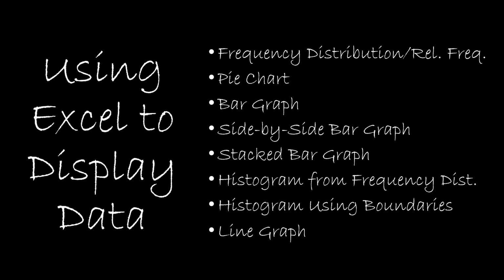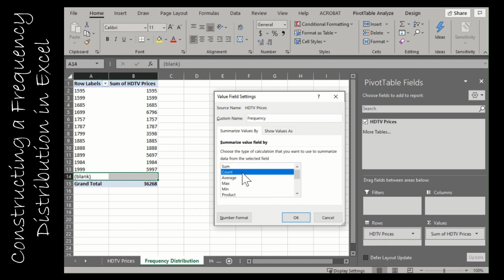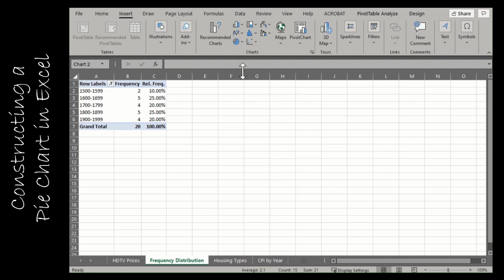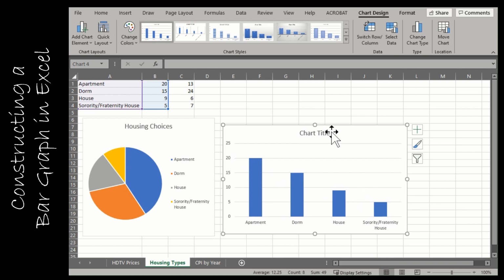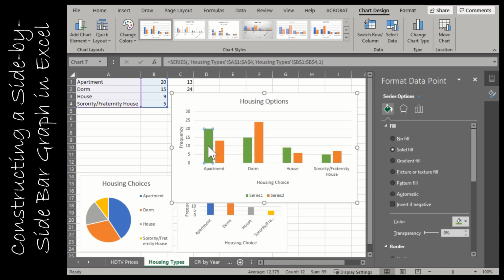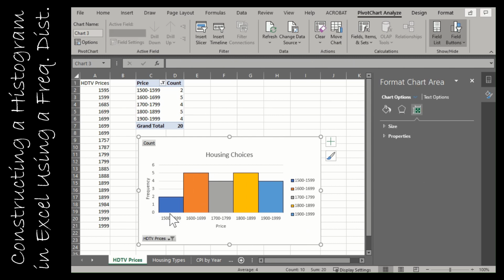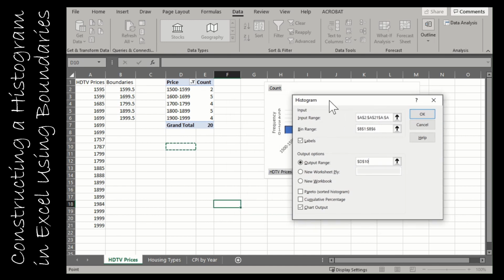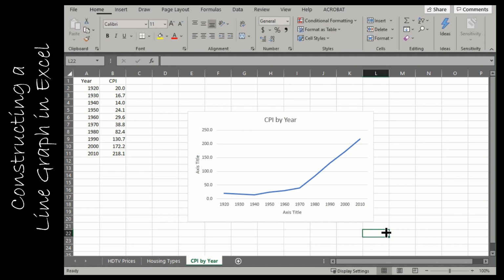Using Excel to Display Data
Excel Statistics Tutorial — Display Data

A Microsoft Excel tutorial on how to create:
Frequency Distribution/Relative Frequency 0:27
Pie Chart 6:28
Bar Graph 10:08
Side-by-Side Bar Graph 12:18
Stacked Bar Graph 14:20
Histogram from Frequency Distribution 15:29
Histogram Using Boundaries 18:04
Line Graph 22:34

This tutorial covers using Excel in Chapter 2 topics of Beginning Statistics, 3rd Ed, Warren, Denley, Atchley used in Hawkes Learning Software.